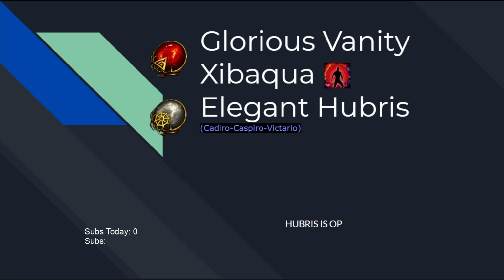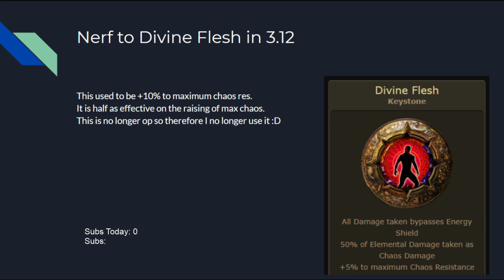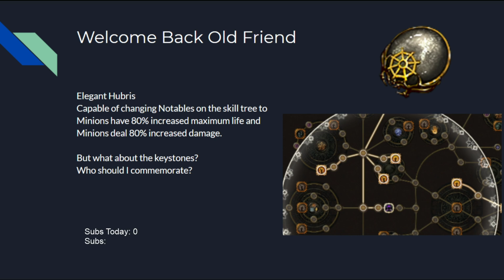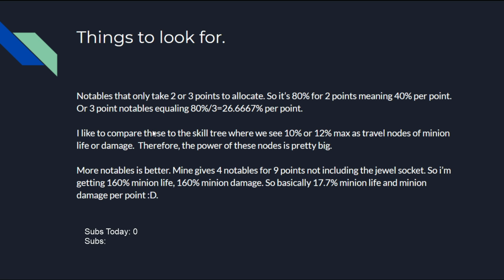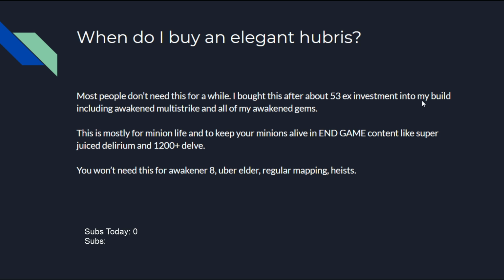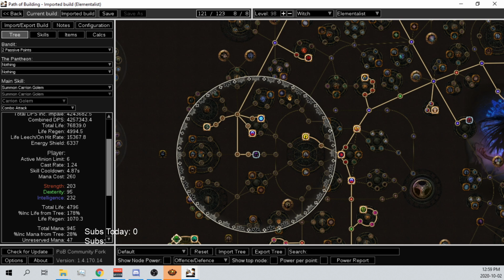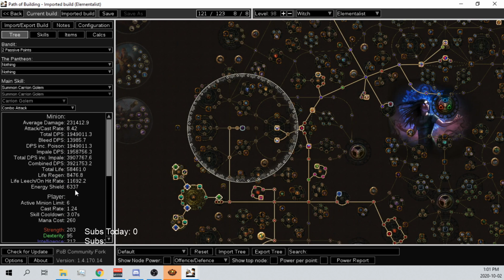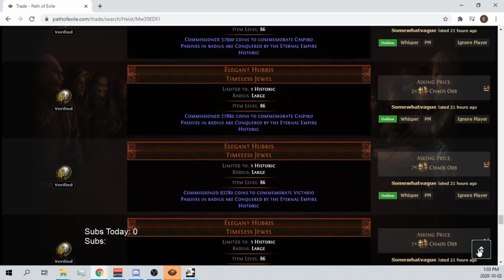[Path of Exile] Glorious Vanity Xibaqua Divine Flesh Opinion & Elegant Hubris Made Simple - 562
Today I finally update you in a VIDEO on my opinion of the divine flesh nerf and how we will replace it with an elegant hubris and why! :D